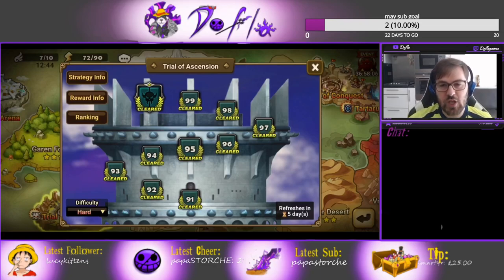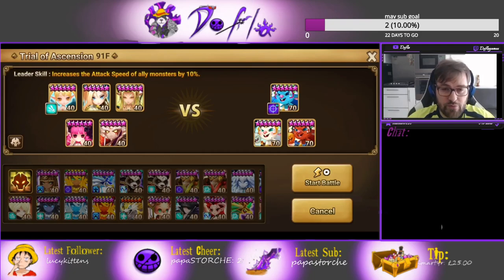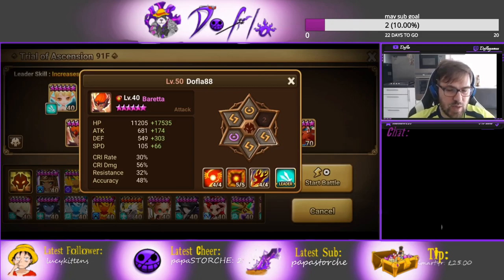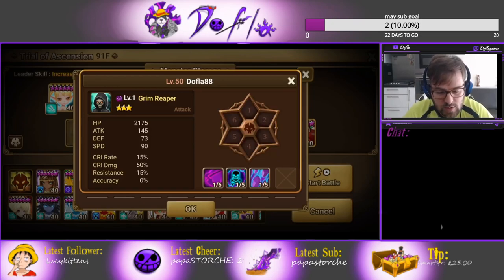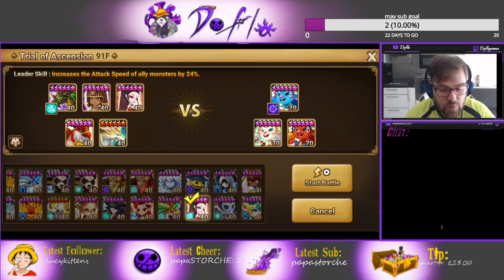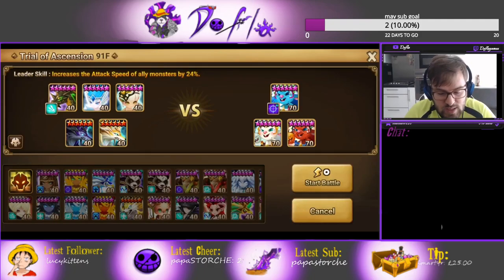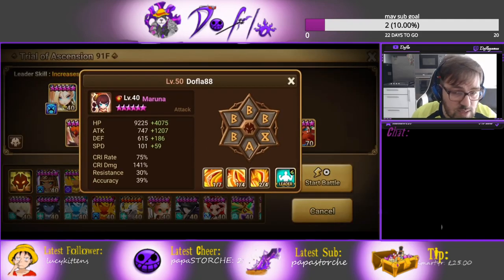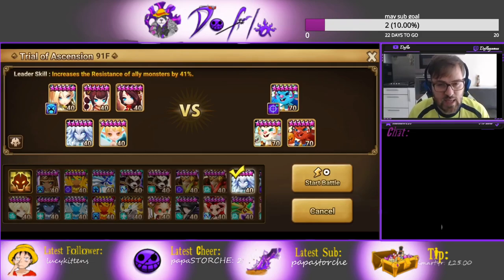HOW TO CLEAR TOA WITH THESE F2P UNITS Summoners War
In this beginner guide I'll show you how to clear TOA with F2P units!

In this 2020 beginner guide I'm gonna go through the units you should build to make a really good toa team! These units will work both in toa and toah. In the guide I talk about units and how to rune them. Some of the F2P units I mention are: jeanne, Baretta, water and dark grim reaper, spectra, Tyron, Homunculus, Mav and Loren. Most of the units are farmable units, but I do mention Nat5 that can help you out and make it even easier! The review also mentions toa 100 athtaros units and units for toa 100 Lyrith!